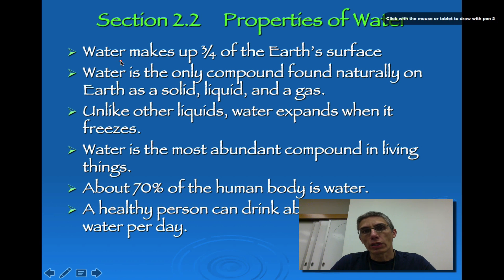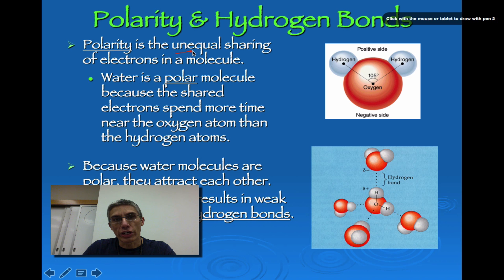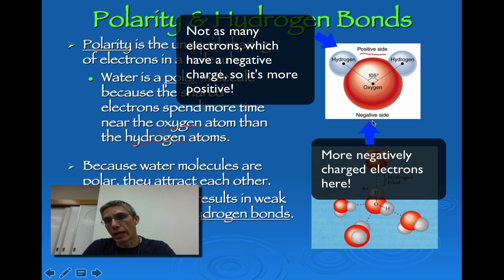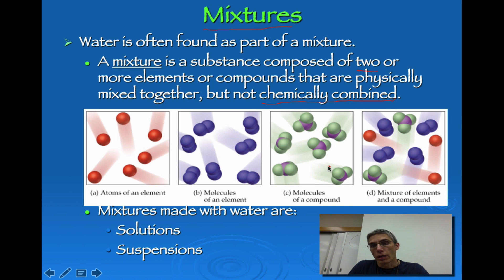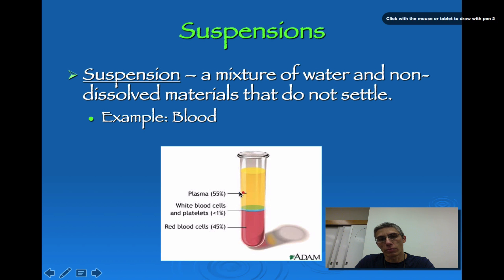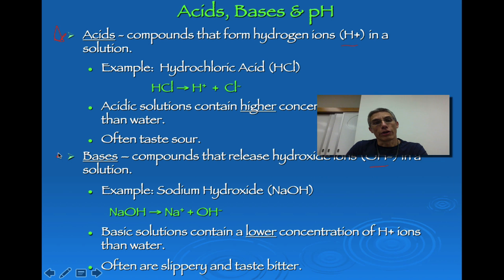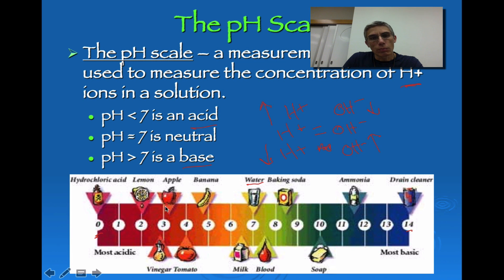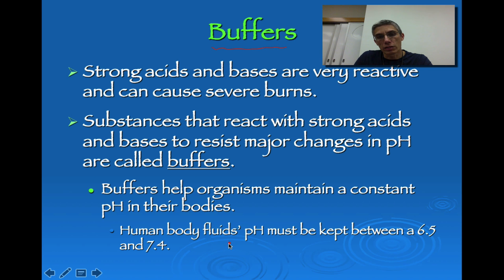Chapter 2 (2.2)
This screencast will introduce the student to the properties of water.